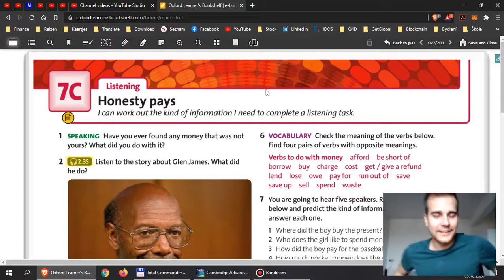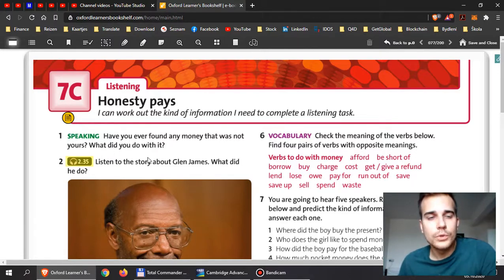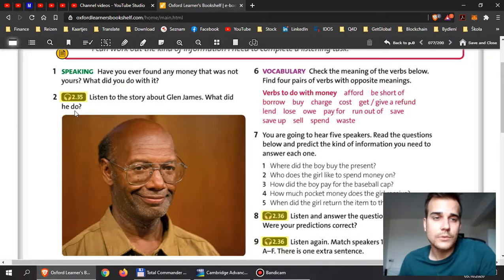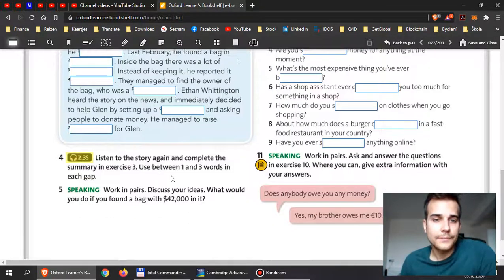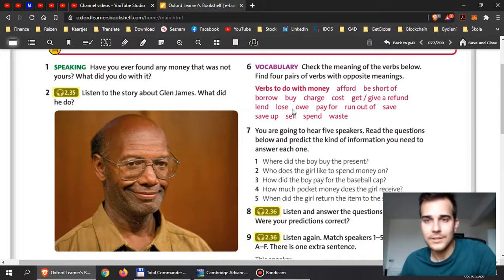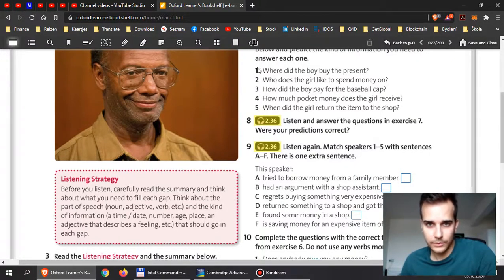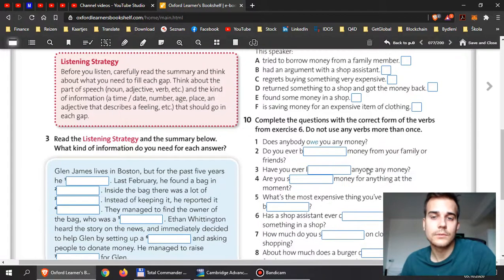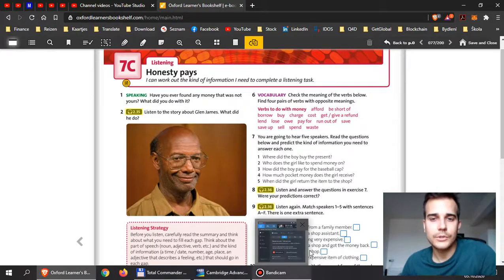Aj2r - Šťastný - 7C p.77 Instructions, Maturita Solutions Pre-int.